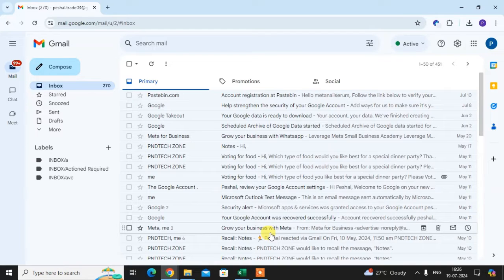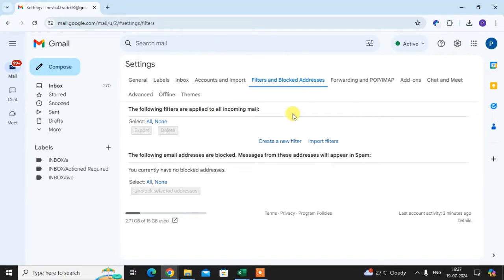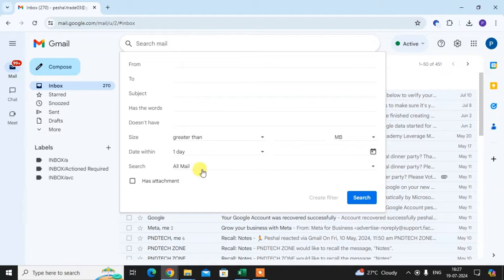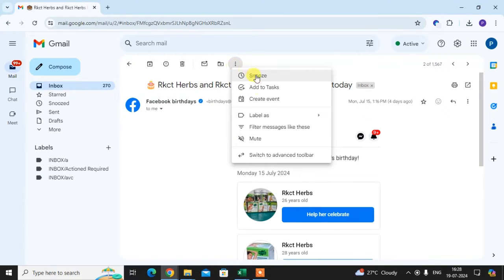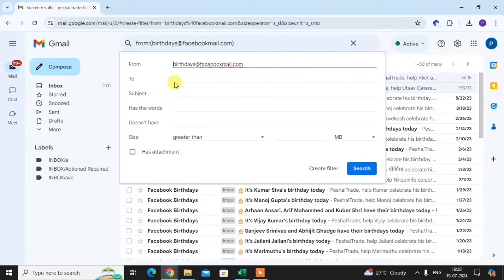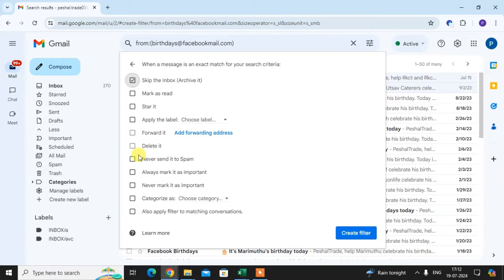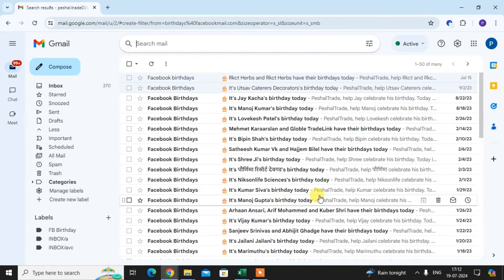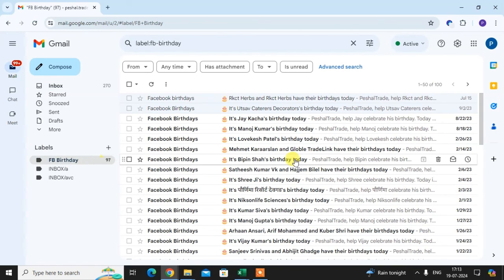How To Use Gmail Filters And Labels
Create a filter that automatically labels emails. In the search box at the top, click the Down arrow . Enter terms to match specific messages.